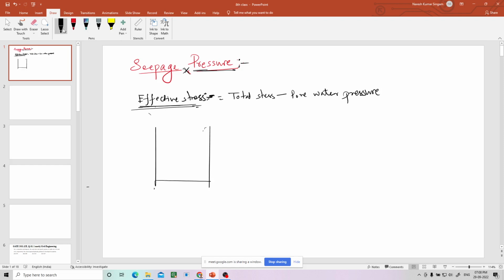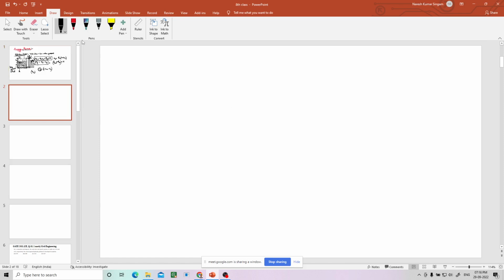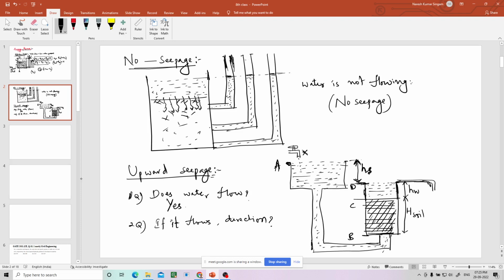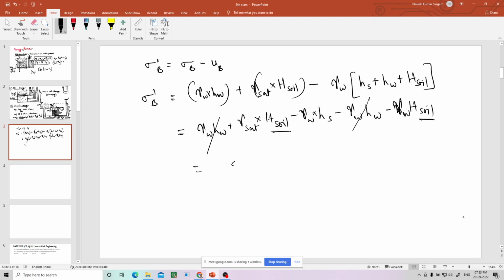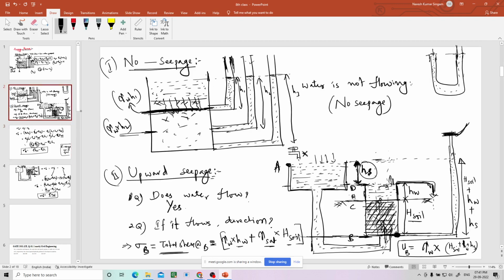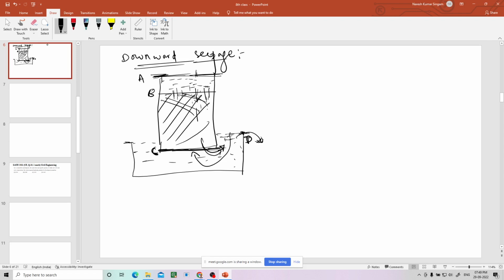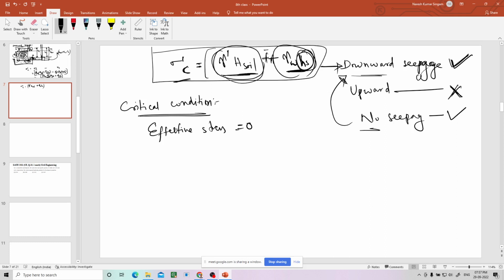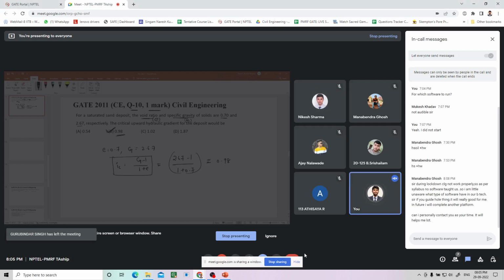NPTEL- GATE:- Session 8_ Geotechnical Engineering (29.09.22) by Singam Naresh Kumar